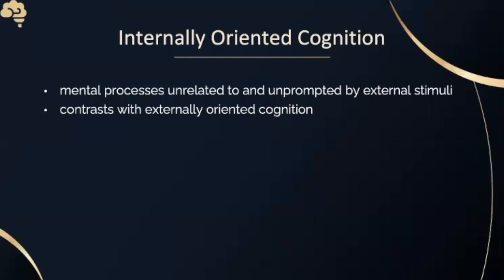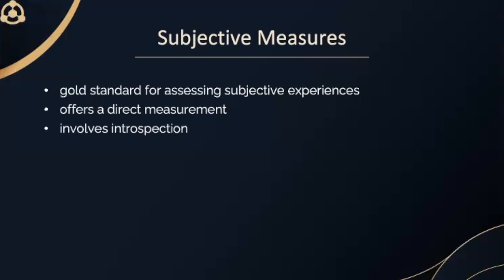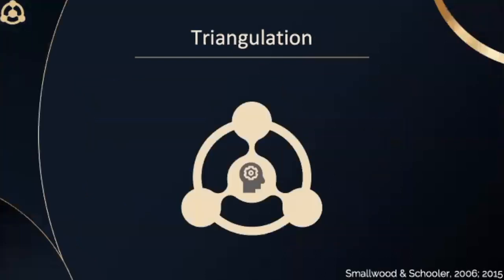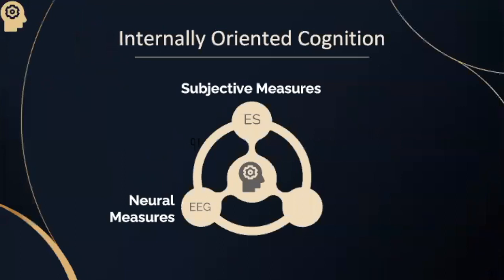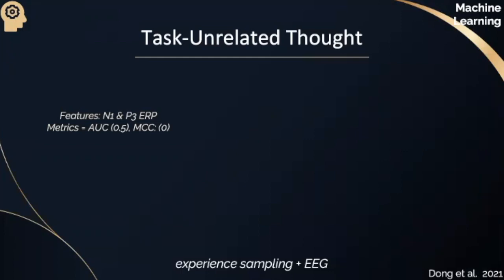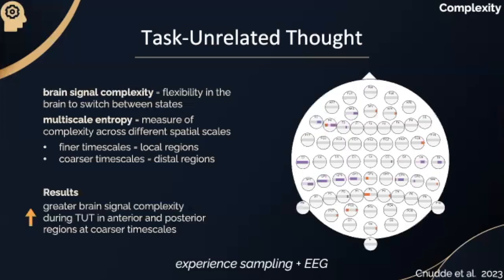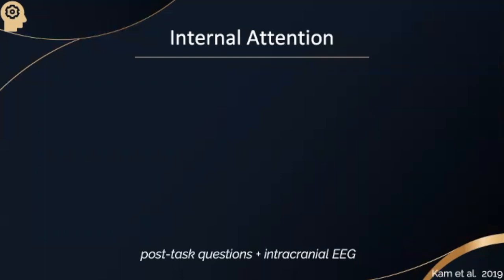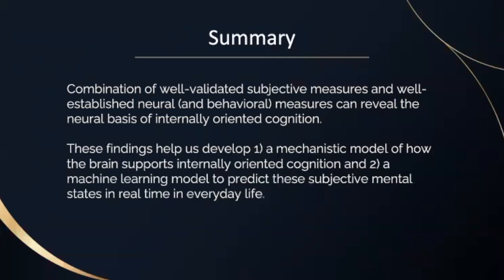OHBM 2023 | 2895 | Symposium | Julia Kam | Neural Representations of internally oriented cognition…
Title: Neural Representations of internally oriented cognition.
Session: Symposia
Speaker: Julia Kam
Abstract: Internally oriented cognition occupies a large portion of our mental life. Yet, traditional experimental approaches have primarily focused on assessing externally oriented cognition (for example, sensation and perception, and motor behavior). Recent work has emphasized the importance of the development of tools for assessing covert mental states (Martinon et al., 2019) such as those that arise during resting state (Gonzalez-Castillo et al., 2020).   Accordingly, this talk will first highlight widely used and well-validated subjective measures that capture internally oriented cognition. We will also discuss objective measures, such as behavioral and electrophysiological measures (e.g. scalp and intracranial EEG), that can be used to infer covert mental states. The combination of these types of assessments together offers a triangulation of internally oriented cognitive states. Next, we will discuss recent studies using these different methods that have revealed a rich subjective experience. Given the propensity of internally oriented cognition in our everyday life, these methodological approaches will enable us to create a comprehensive understanding of the multitude of states that characterize our mental life, and how the brain supports them.